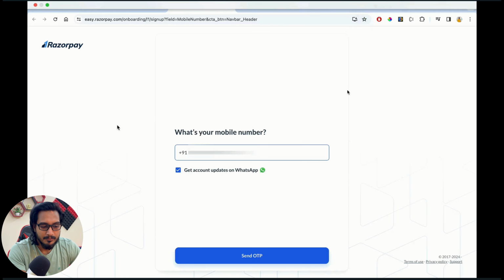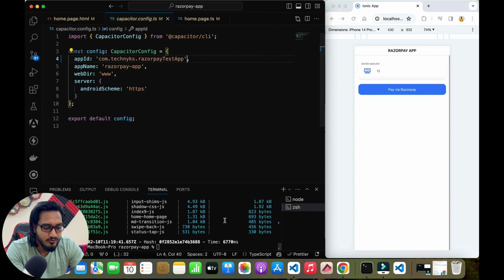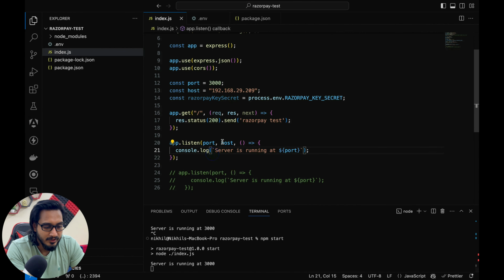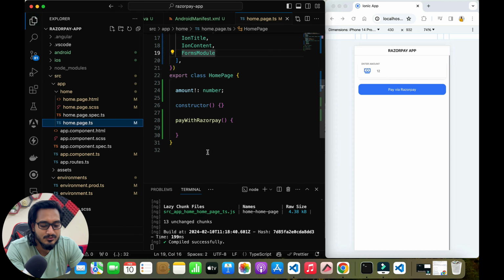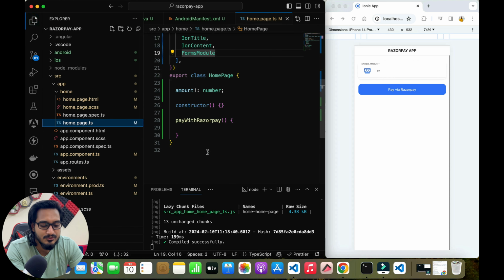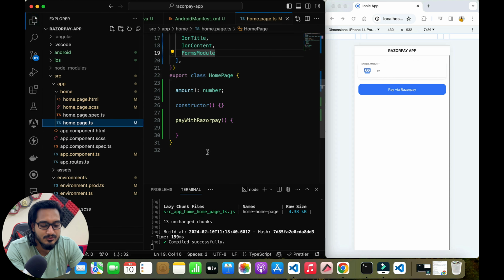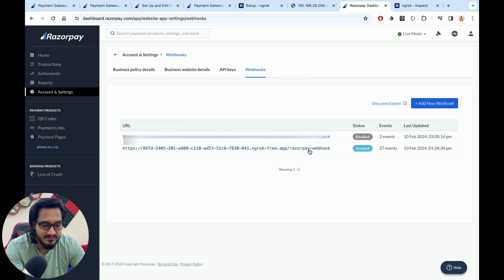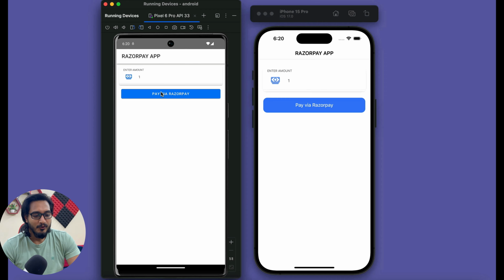Ionic Razorpay Integration using Capacitor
Hello Friends, Welcome Back to @CodingTechnyks. In this video, we are going to learn about "Ionic 7 Razorpay Integration using Capacitor 5 (2024) with Angular 17 standalone approach" ionic angular for pwa, android &

1. Ionic 7+ & NodeJS: Beginner to Pro-Build Food Delivery App

2. Ionic 7+ From Beginner to Advanced - Build Food Delivery App

3. NodeJS: Beginner to Pro - APIs for Food Delivery & Ecommerce

1. Ionic 7+ Food Delivery Customer App template (ngModules & standalone)

2. Ionic 7+ Food Delivery Complete Platform (including Customer, Restaurant, Rider Apps & Angular 17 Admin panel):

Timestamp:
00:00 - Intro
00:36 - Setup Razorpay Account
03:08 - Integrate Razorpay API key in Ionic App
05:08 - Design Ionic App
09:58 - Add Android & iOS platforms
11:09 - Implement Razorpay in Ionic App with NodeJS (as backend)
49:42 - Implementing Razorpay Webhook
55:39 - Using Ngrok (to access NodeJS apis from Internet) & Setup Webhook
01:02:00 - Testing in Android & iOS